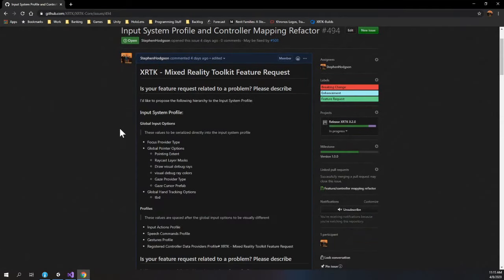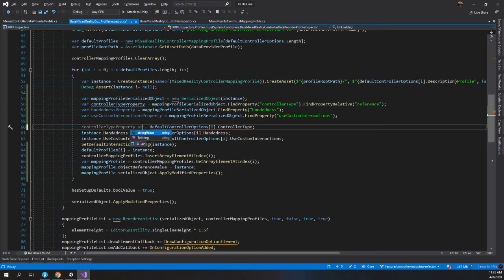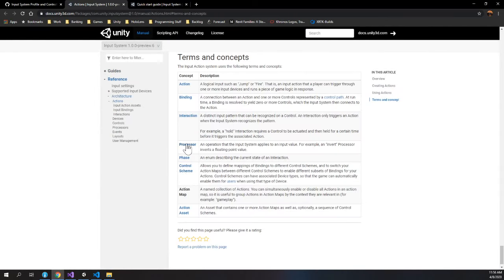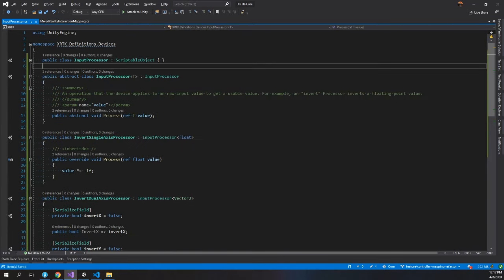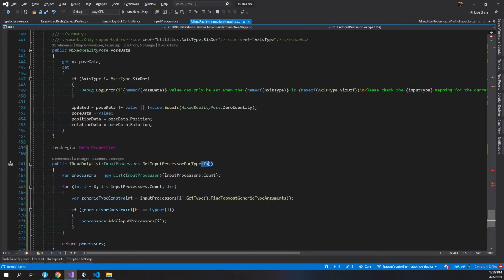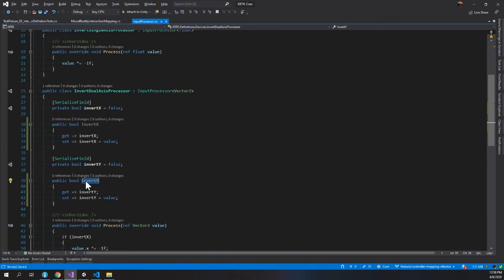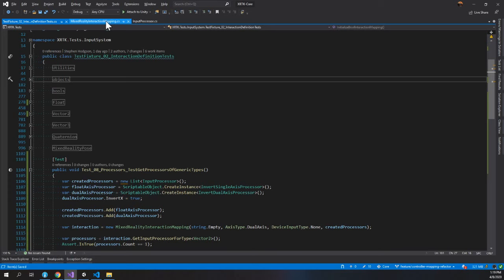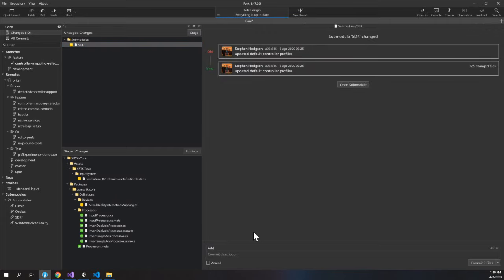XRTK Live Coding Stream: Controller Mapping Refactor pt1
In this live coding session we're going to work on our controller mapping refactor described in